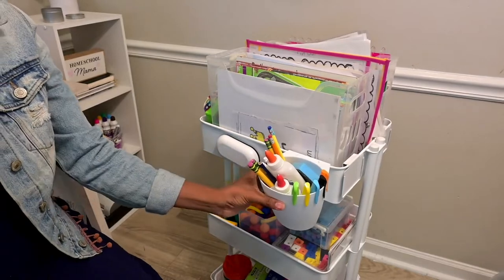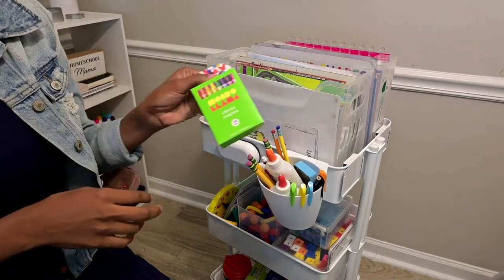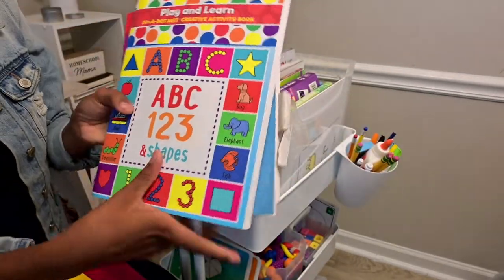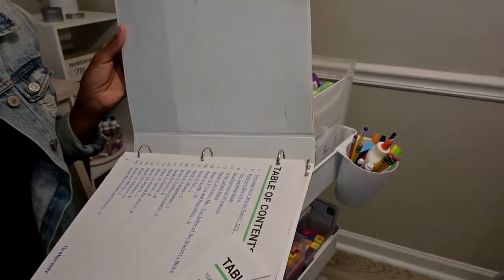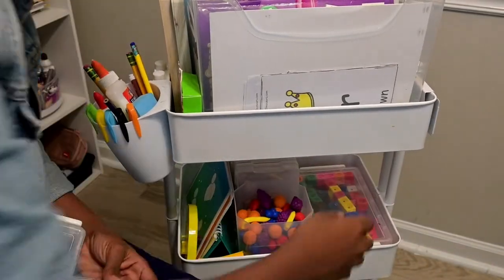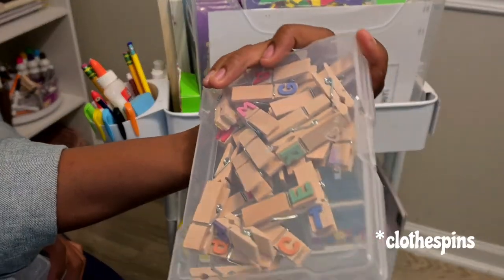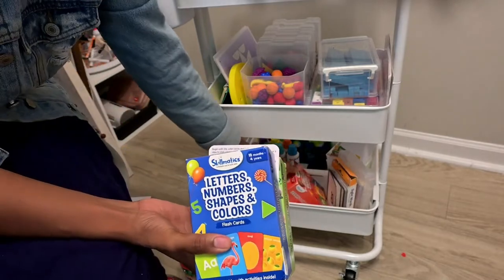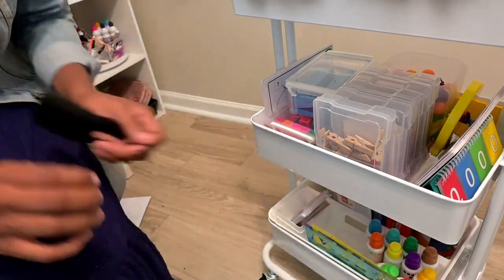What's on My Homeschool Cart | Small Space Homeschool Organization (Pre-K and Kindergarten)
Today I’m sharing what’s on my homeschool cart. My girls are 3 and 5 so I decided to only do one and put things that they use the most. I’m sure I’ll be changing it but for now here it goes.

FILMING EQUIPMENT
Nikon Z30 Camera
Camera Tripod
SD Card

Hey, hey! My name is Shadiamond, and I am a mama of 3 (5, 3, and 7 months).
00:00 Intro
00:41 Homeschool Cart Top Row
05:05 Why I Am Sharing
05:26 Middle Row: Math Manipulatives
08:30 Bottom Row
10:11 The Purpose of Our Homeschool Cart